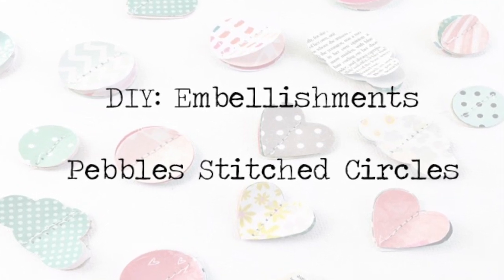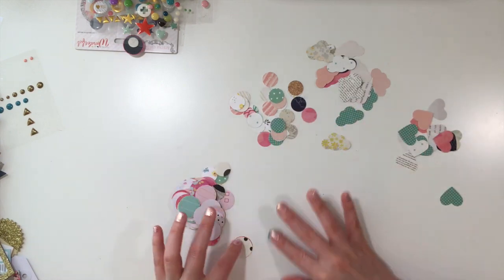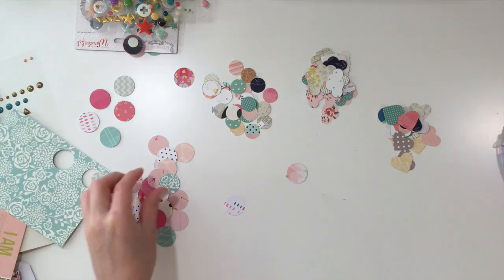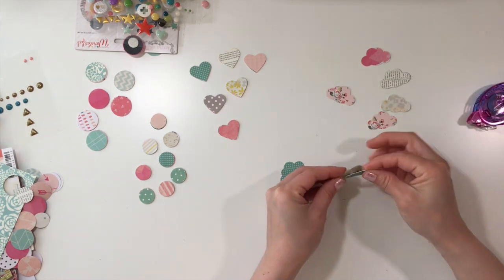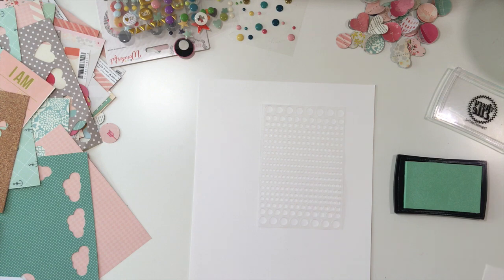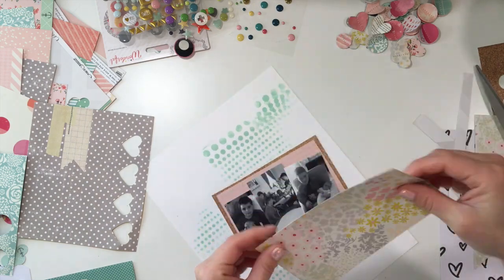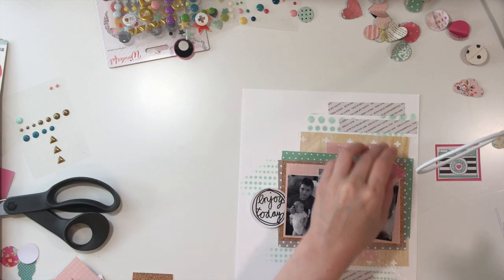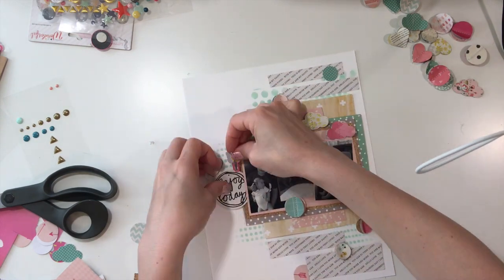DIY Embellishments: Pebbles Stitched Circles